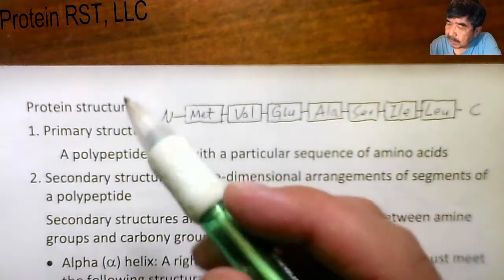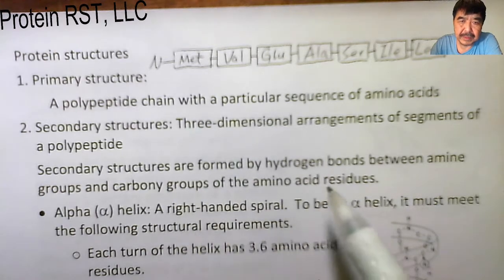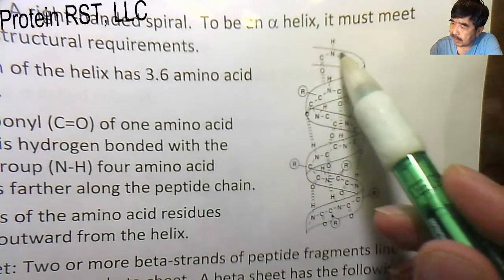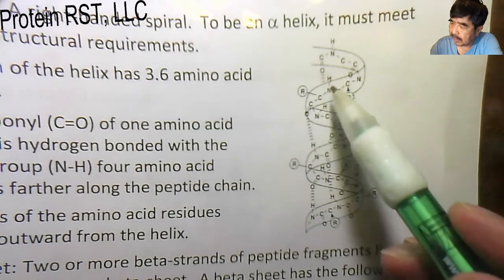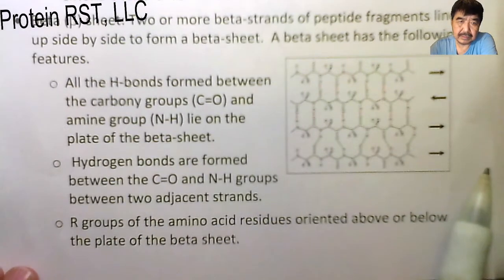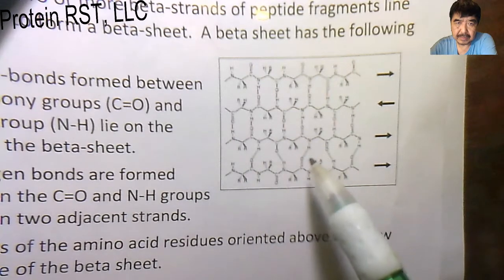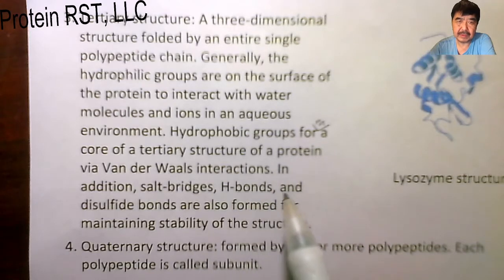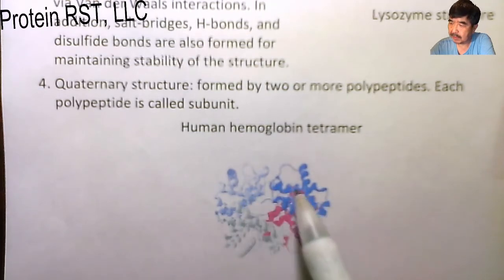Protein structures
Primary, secondary, tertiary, and quaternary structures are described.